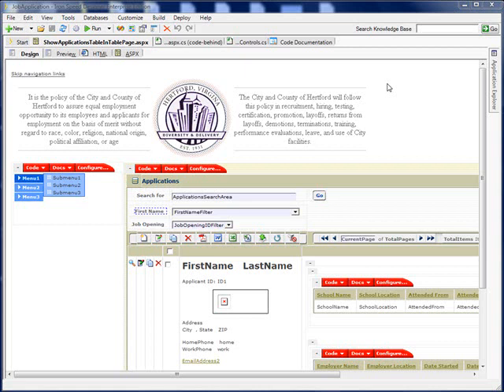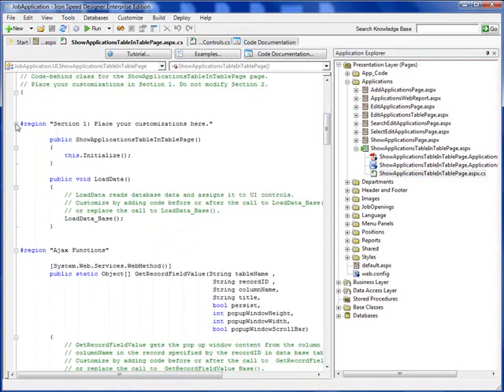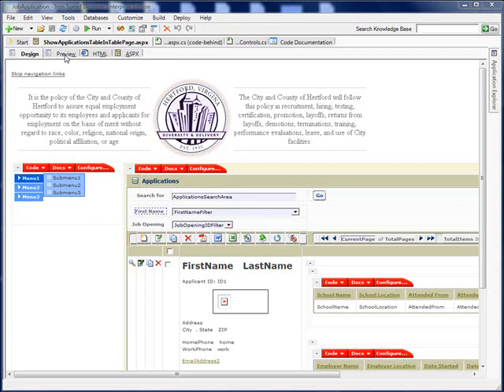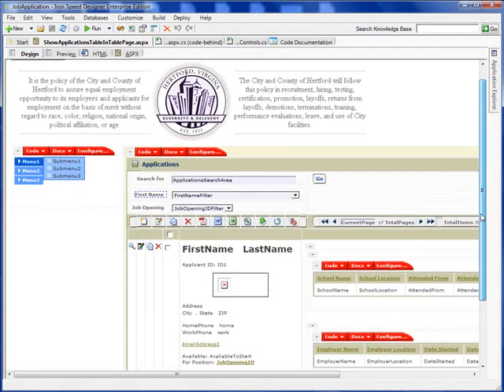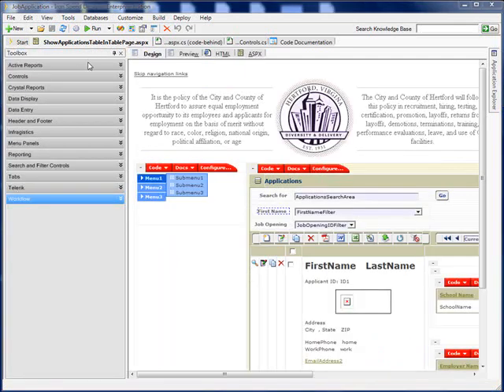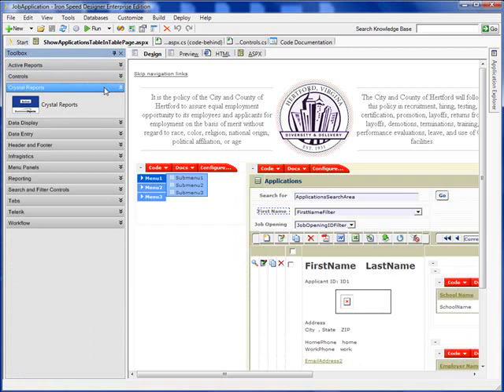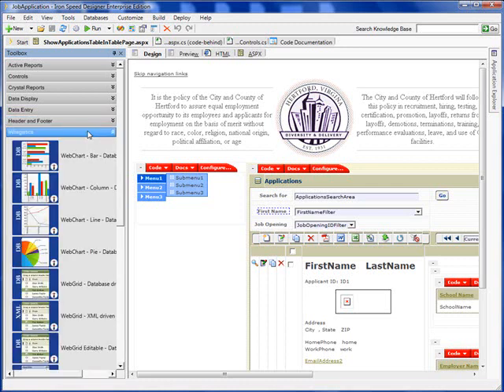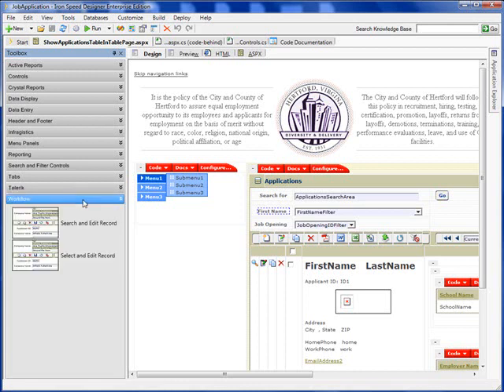Iron Speed Demo II - Iron Speed Designer V5.2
Wayne Hussey of Providence Health & Services walks you through a demo of Iron Speed Designer.